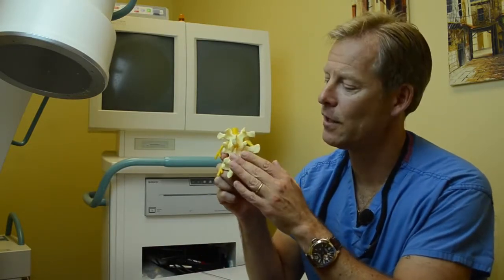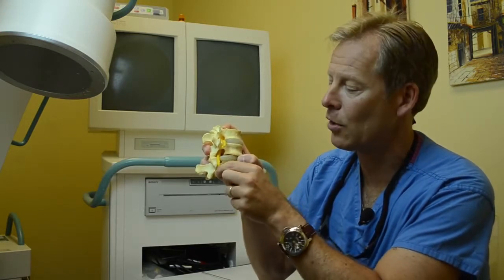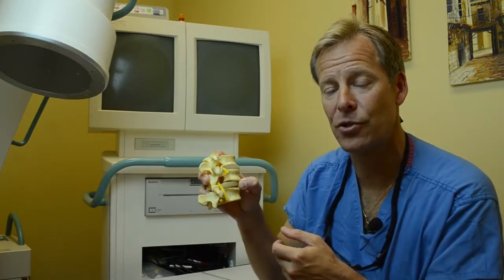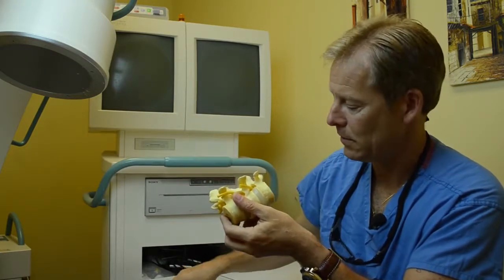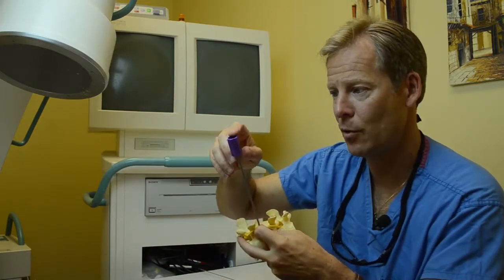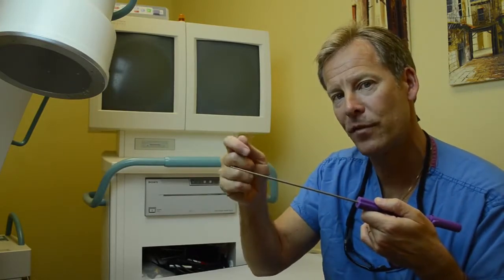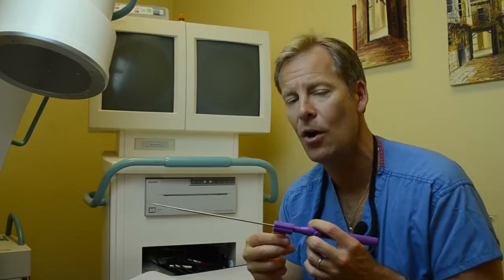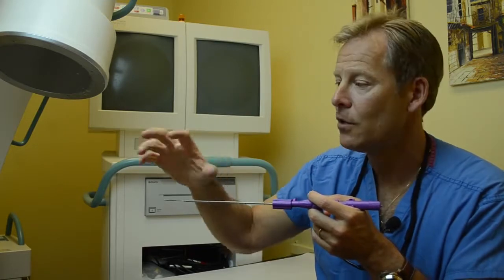Disc FX Discectomy